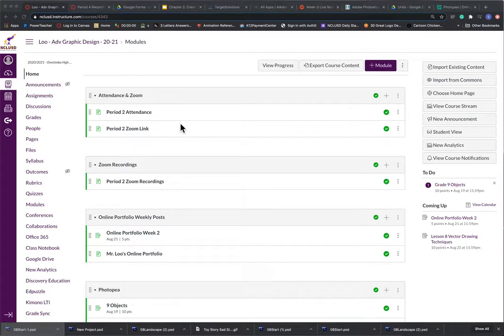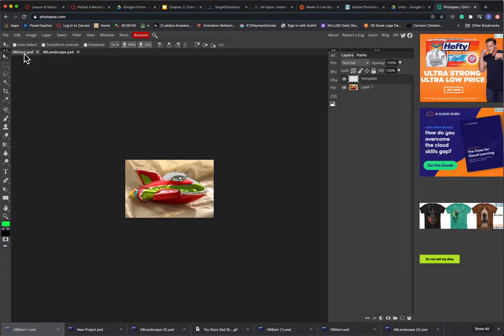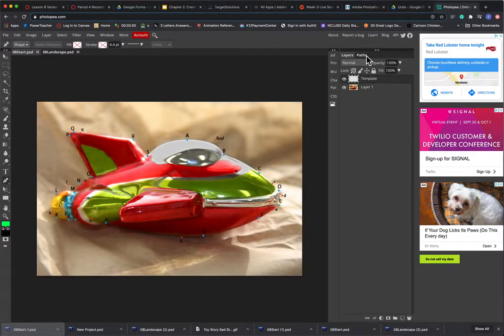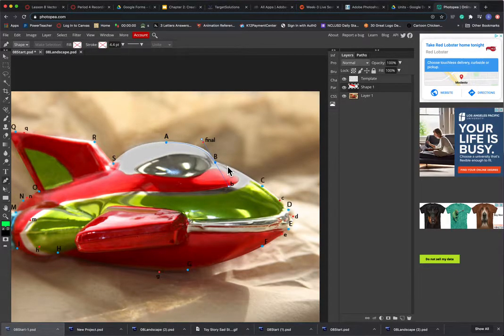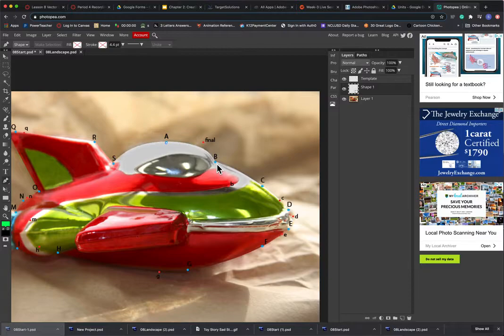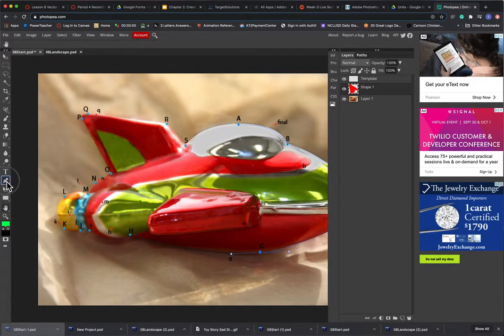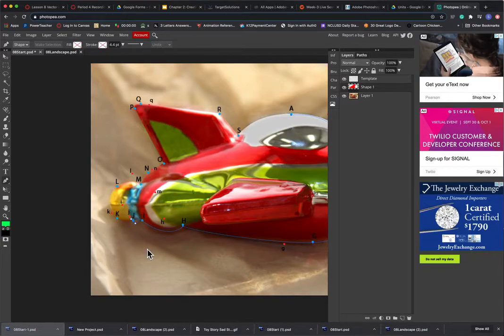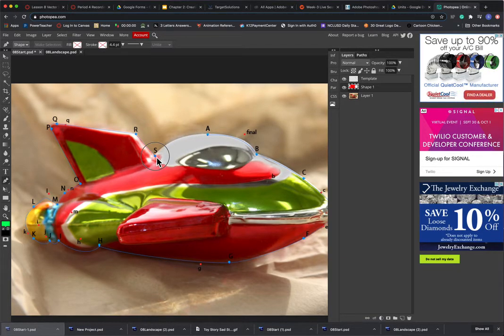Lesson 8 Video 1 Photopea